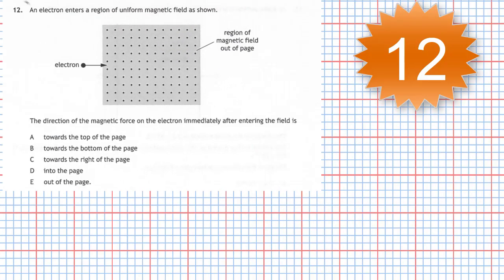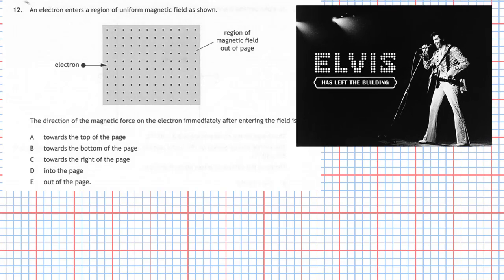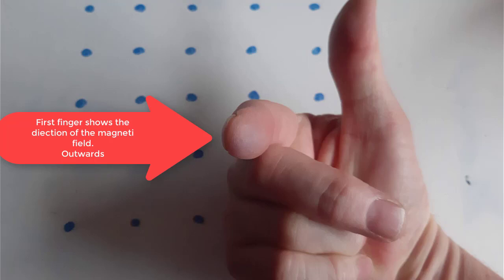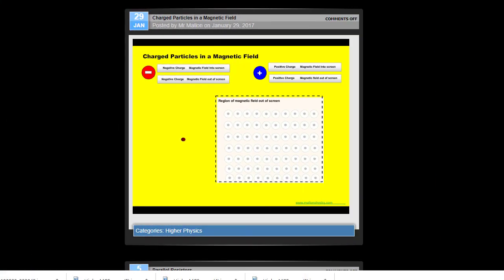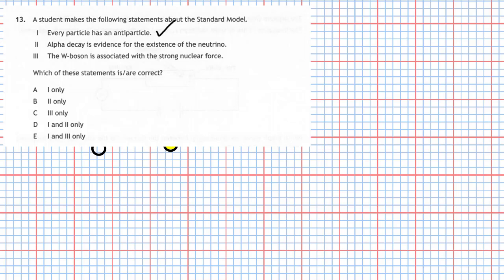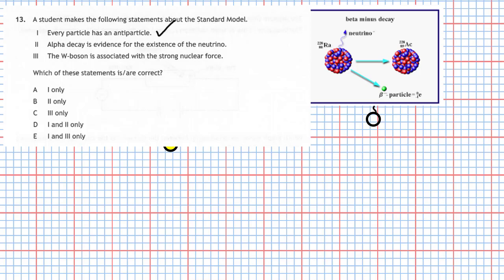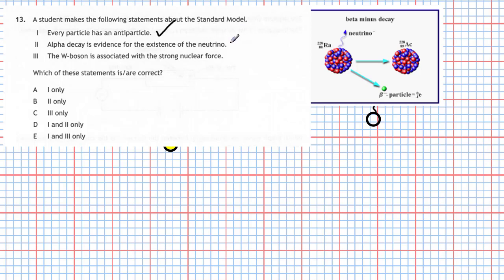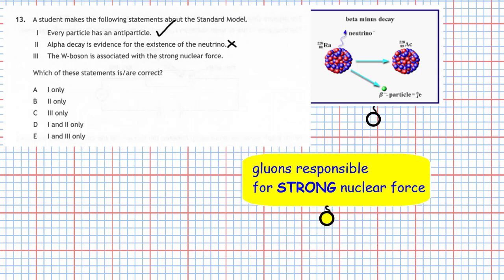2019 Higher Physics Question 12 and 13